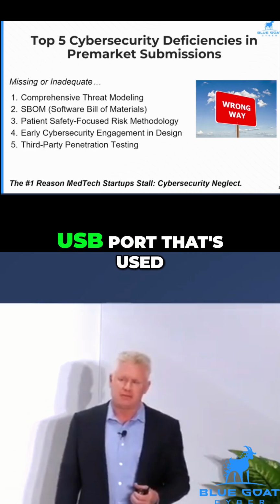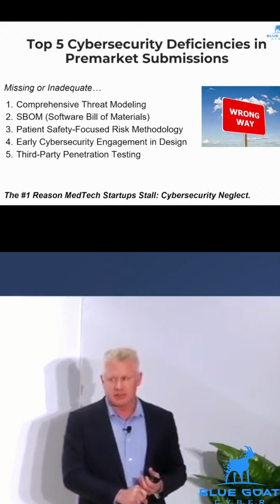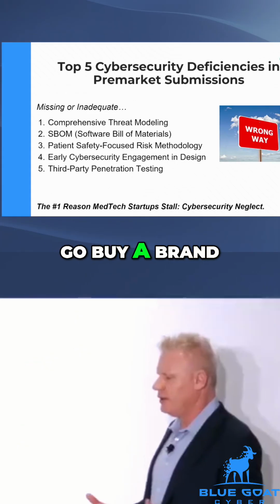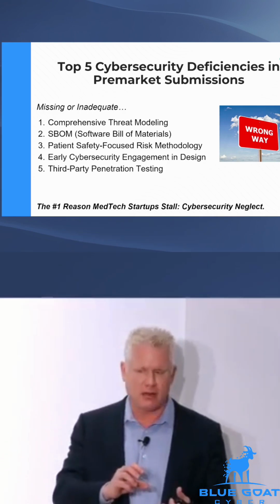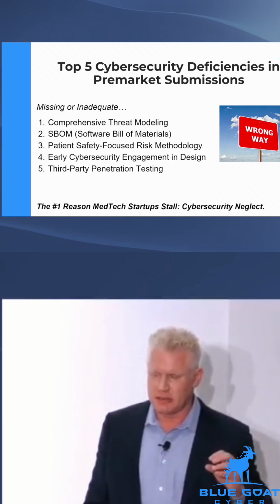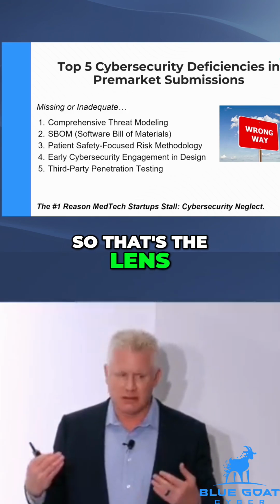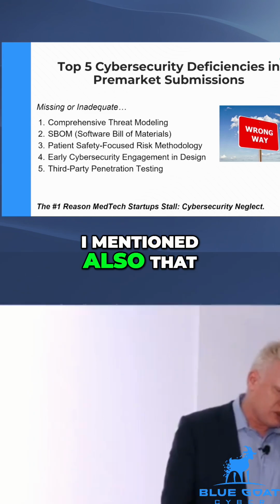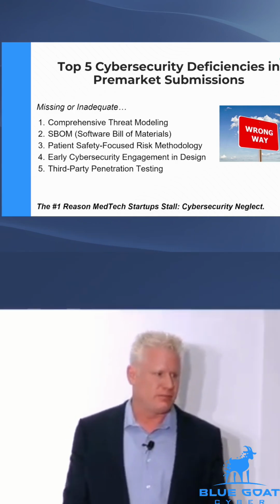Medical Device Cybersecurity: Entry Points & Patient Safety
Explore medical device cybersecurity: entry points, software bill of materials (SBOM), and patient safety risks. Learn why third-party penetration testing is crucial. Discover how Blue Goat Cyber addresses development flaws. Call Blue Goat Cyber today!